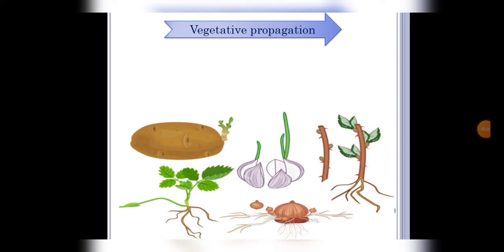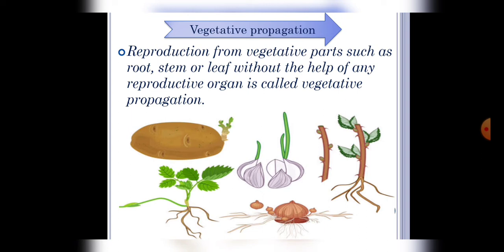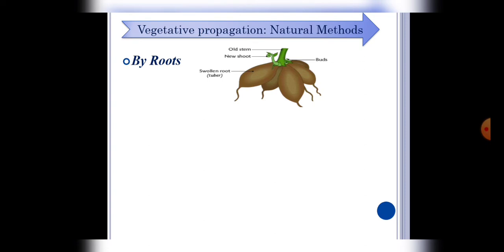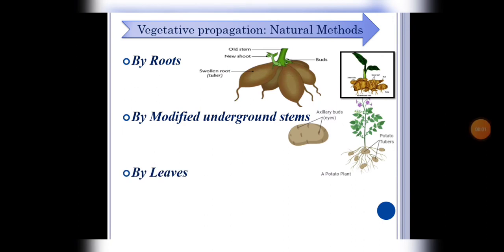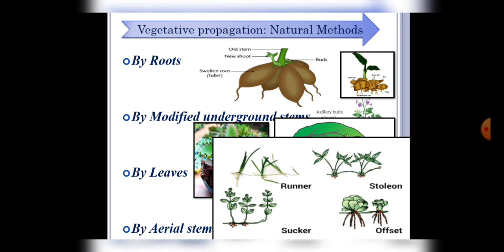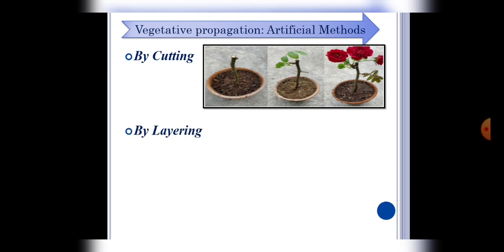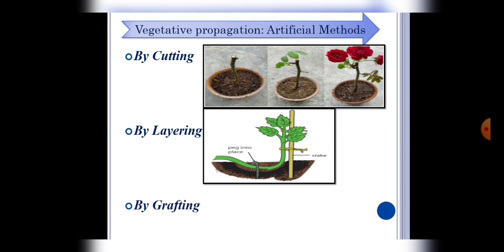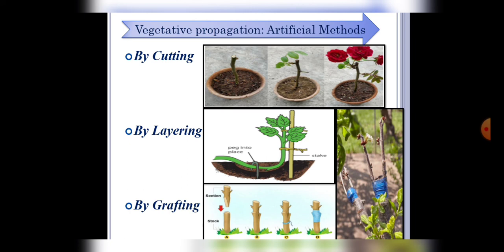Vegetative Propagation | Reproduction In Plants | Chapter 12 | NCERT Science class 7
Hello students.

This is part 3 of chapter 12- Reproduction in plants.
In this video, we have discussed about another Subtype of Asexual Reproduction- Vegetative Propagation. (which is an important topic)